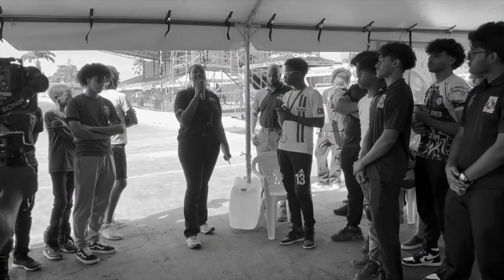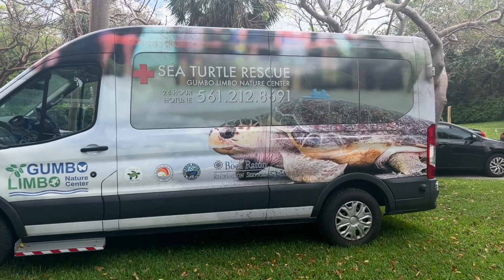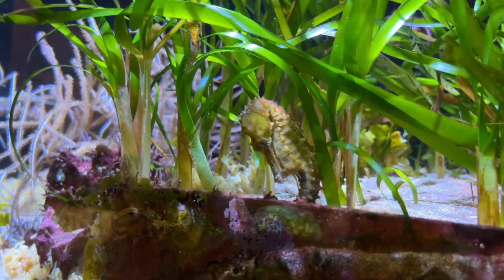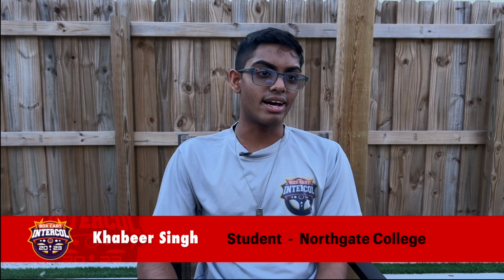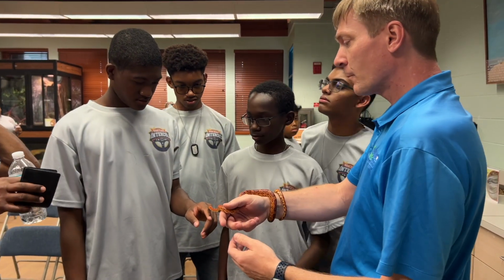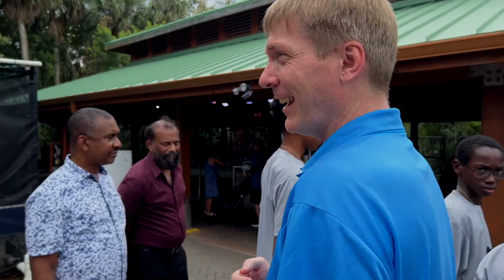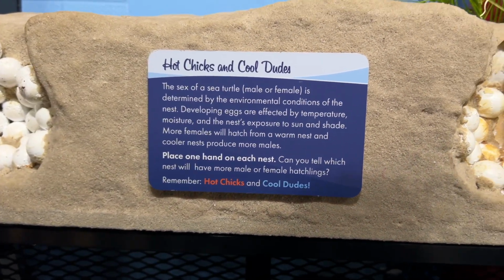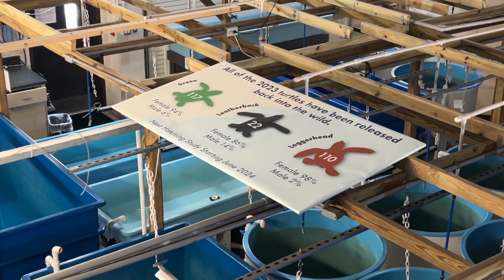GRATT 2023 winners - Exploring Gumbo Limbo: Marine Life, Aquariums & Conservation.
Join us on an exciting STEM journey as we visit the Gumbo Limbo Environmental Complex in Boca Raton, Florida! In this episode, the team dives into marine life, aquarium engineering, and animal care under the guidance of head aquarist, Keith Herman. The students reflect on their immersive experience and share insights about what they learned, from seahorse births to turtle gender ratios influenced by temperature. Could we bring something like Gumbo Limbo to the Caribbean?

Box Cart Intercol is more than just a race - it's a celebration of ingenuity, collaboration, and the power of applied learning. Don't miss this glimpse into the future of STEM education in Trinidad!
Special thanks to all the teachers, parents, and supporters who made this possible. We couldn't have done it without you!